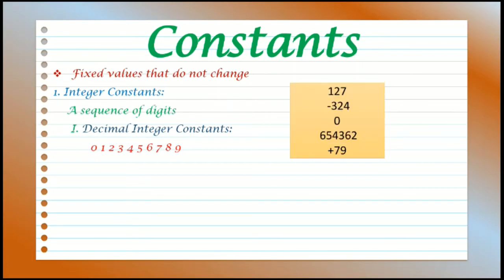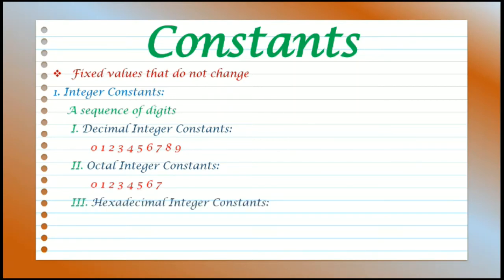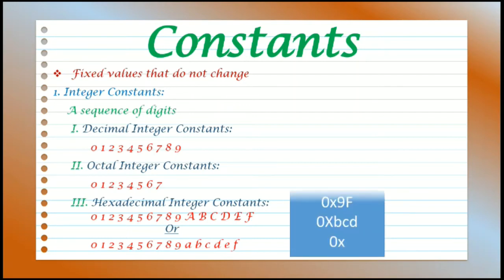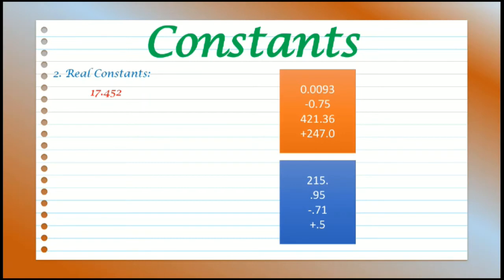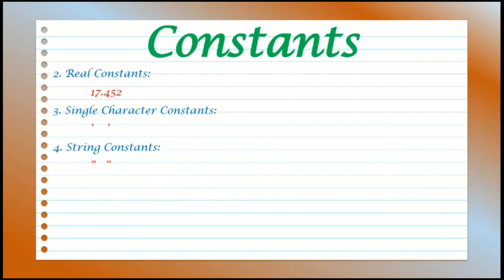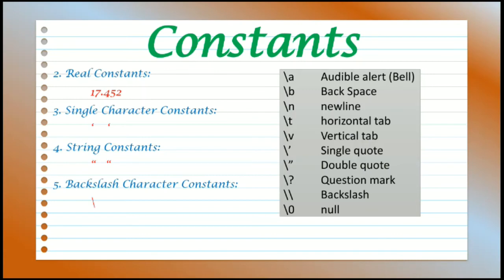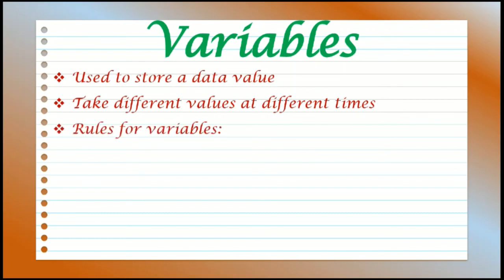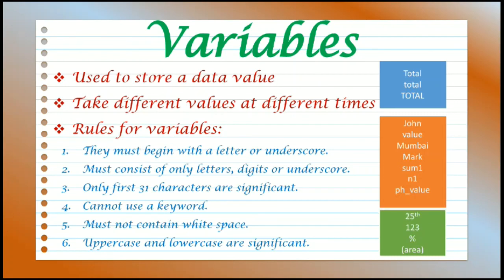Constants and Variables